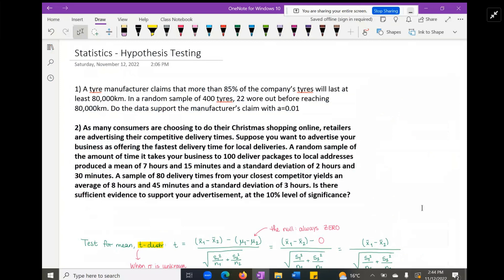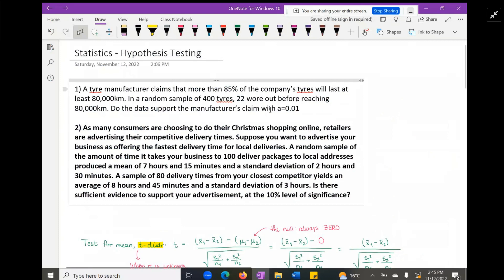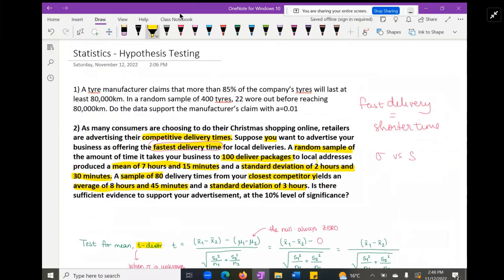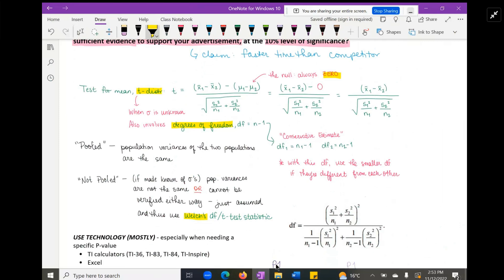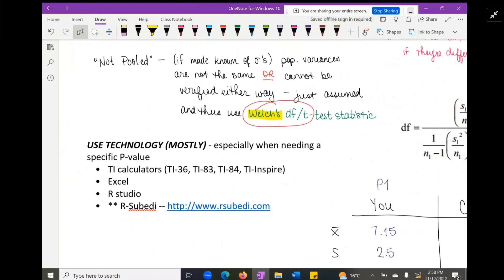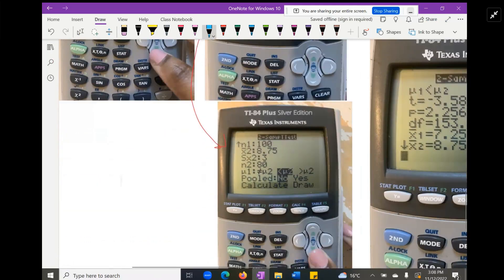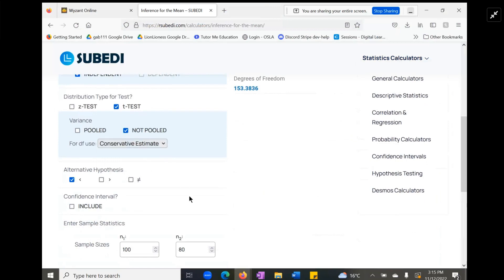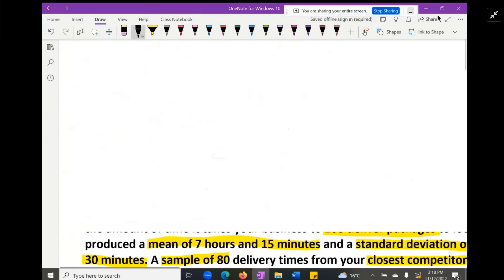Testing Two Independent Sample Means in Statistics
Question: Help me with this statistics homework please asap
1) A tyre manufacturer claims that more than 85% of the company’s tyres will last at least 80,000km. In a random sample of 400 tyres, 22 wore out before reaching 80,000km. Do the data support the manufacturer’s claim with a=0.012)  As many consumers are choosing to do their Christmas shopping online, retailers are advertising their competitive delivery times. Suppose you want to advertise your business as offering the fastest delivery time for local deliveries. A random sample of the amount of time it takes your business to 100 deliver packages to local addresses produced a mean of 7 hours and 15 minutes and a standard deviation of 2 hours and 30 minutes. A sample of 80 delivery times from your closest competitor yields an average of 8 hours and 45 minutes and a standard deviation of 3 hours. Is there sufficient evidence to support your advertisement, at the 10% level of significance?

Answered By:

Gabrielle M.
The Math Empath - Tutor & Ally

Written Explanation:

Again, I appreciate and commend you for sticking through this entire video to maximize your learning and understanding on how to solve #2 in this request. Let us know if you have any follow-up questions. Peace :)